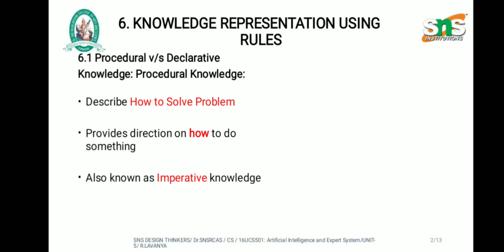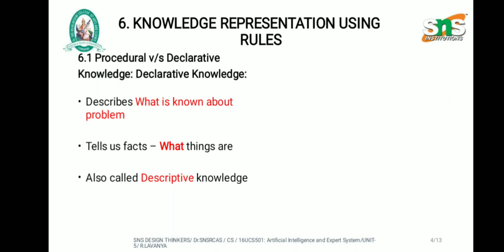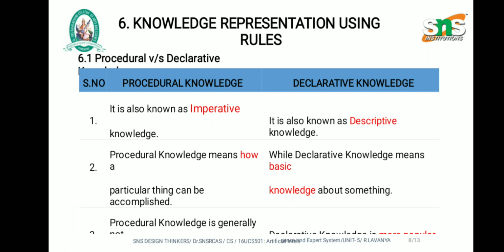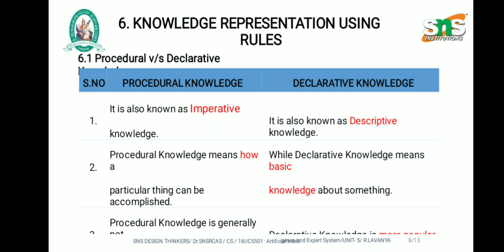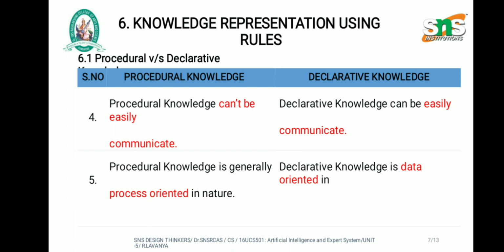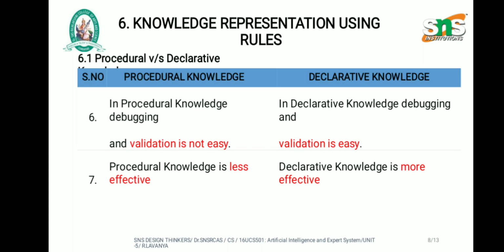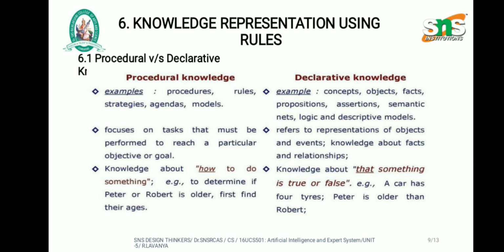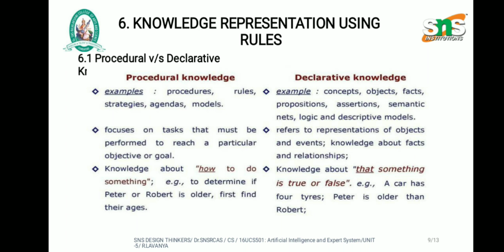Procedural vs Declarative Knowledge